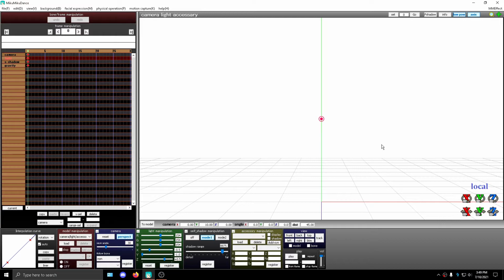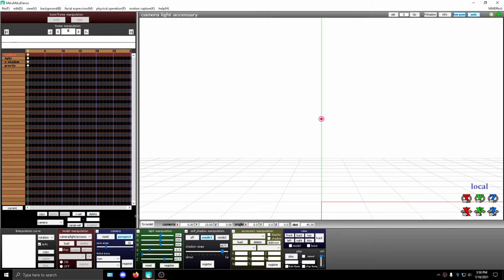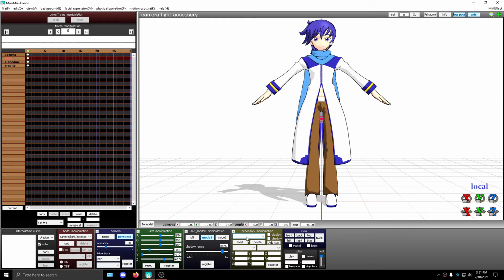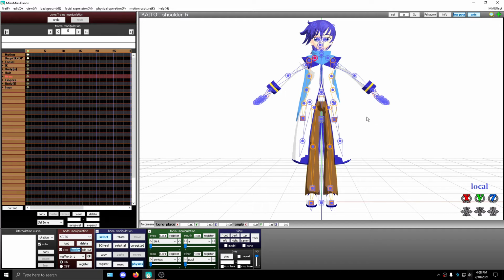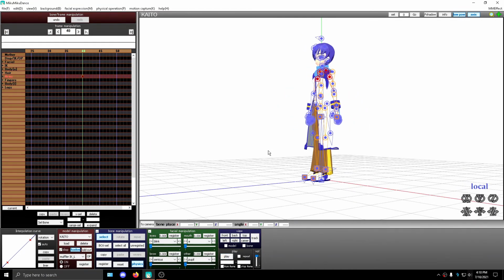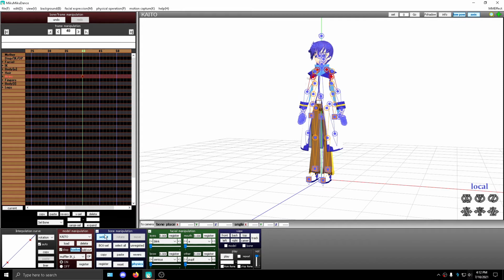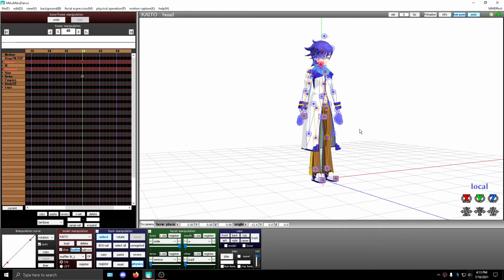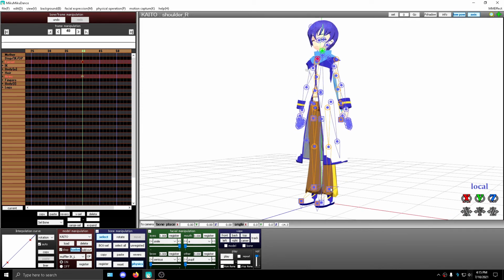How to animate&UI tour [MMD from A to Z]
-Second round! This is probably the longest video from the entire course. Don't worry about it tho as I will cover the basics of MMD and also give you a short UI tour, telling you what the main buttons do. Just so you don't get lost...

Chapters:
0:00-0:33 Intro
0:33-1:28 The viewport&frame manipulation
1:28-1:55 How to load a model
1:55-2:32 Light&accessory manipulation
2:32-2:53 The view tab
2:53-3:12 The basic principle of animation
3:12-4:52 How to animate
4:52-5:12 The facial manipulation tab
5:12-5:57 How to move bones
5:57-6:16 Why bones are colored differently
6:16-6:37 Just in case you messed up...
6:37-7:10 The 2 types of bones
7:10-7:48 How to get good
7:48-8:07 Outro